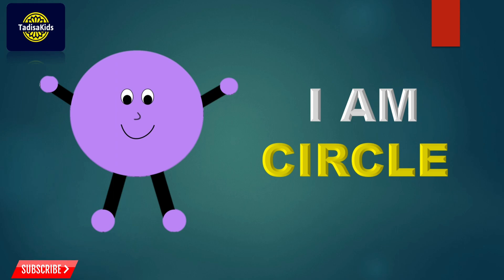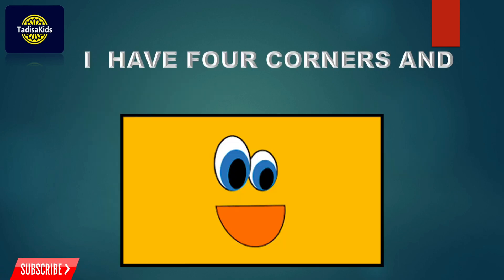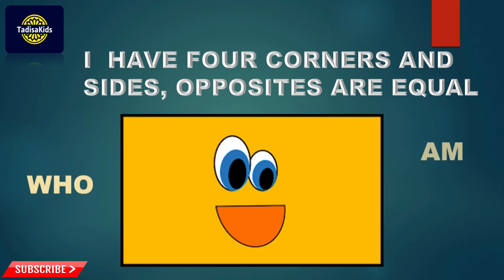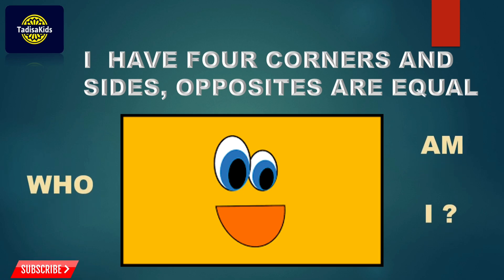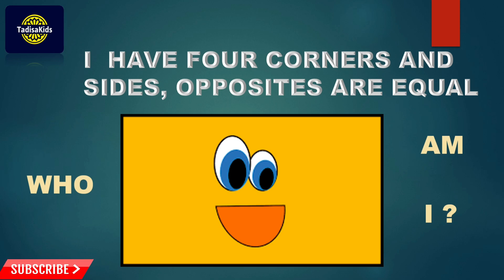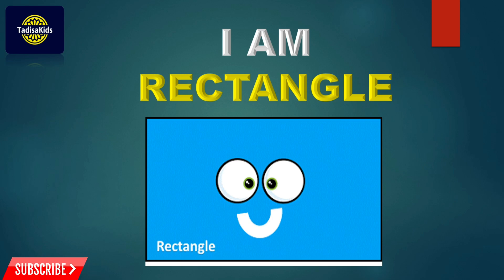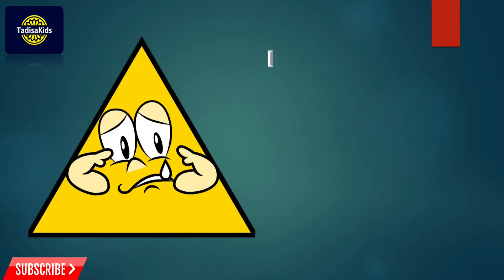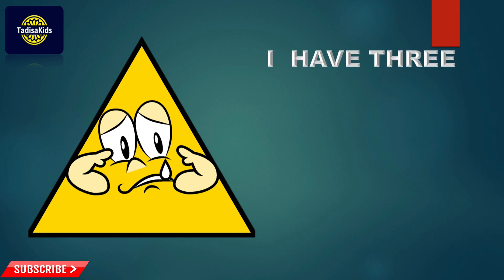Shapes | Names of Shapes | Geometry | Shapes for Kids | Geometric Shapes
Hi!! This is Divya Sharma, welcome you to my you tube channel Tadisa Kids. In this video you will get to know about Geometrical shapes in English language along with creative animations and related pictures.. you can take screenshot or re-watch this video to memories all the weekdays name. We also have another learning videos, below are their link

About us:
 THANKYOU – DIVYA SHARMA
FOUNDER TadisaKids